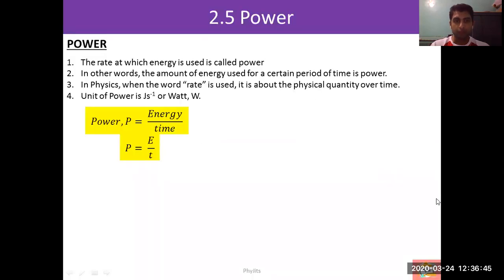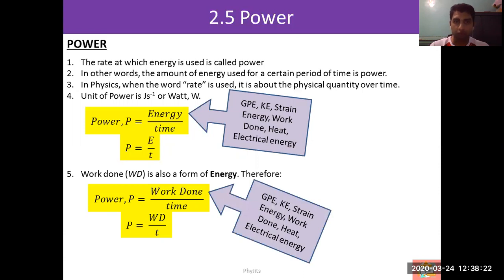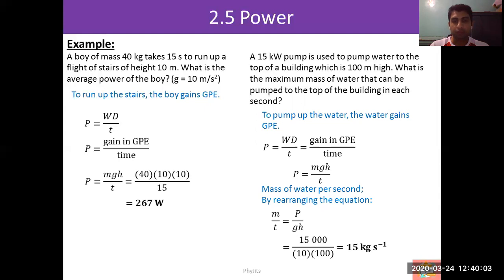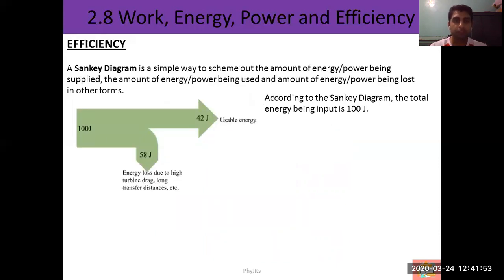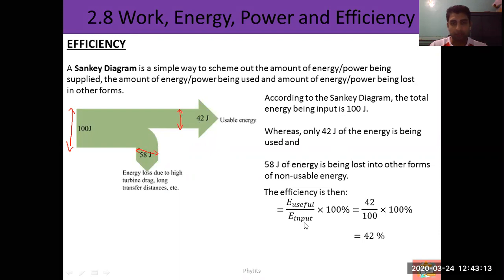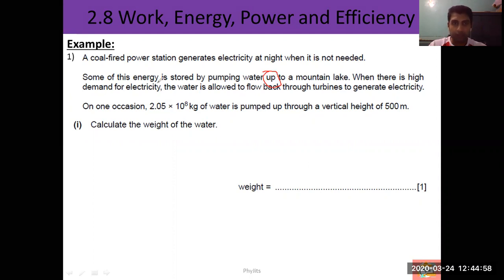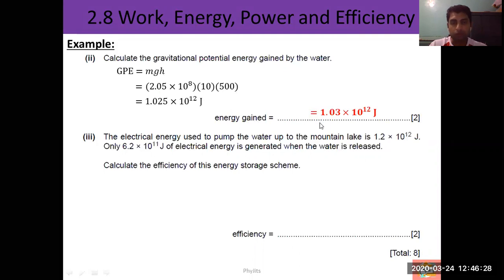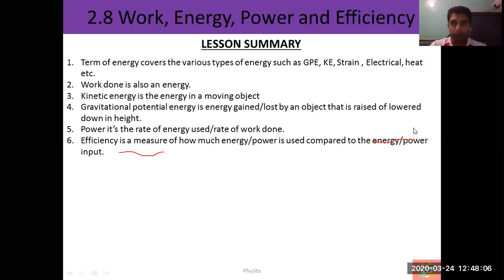Power and Efficiency